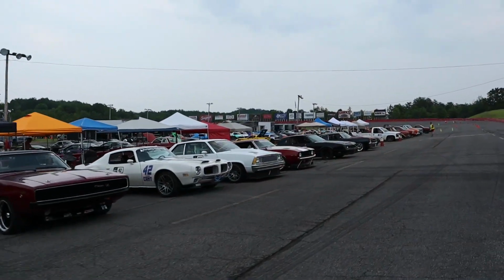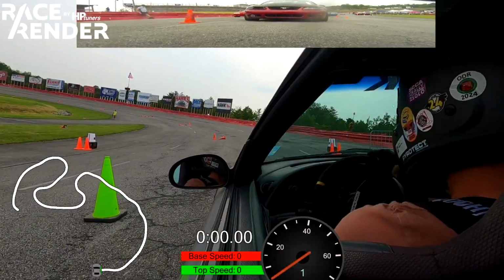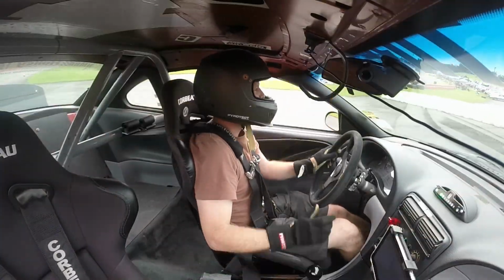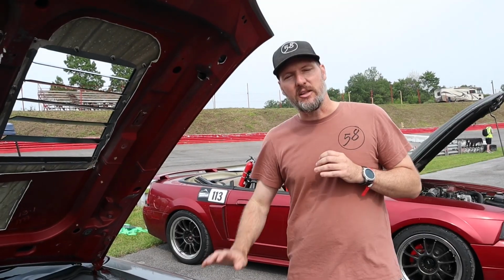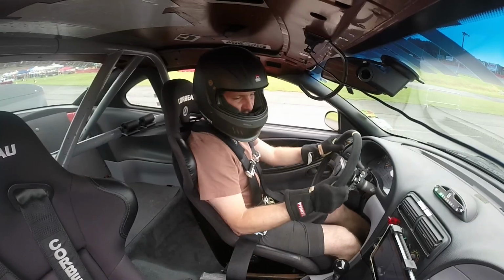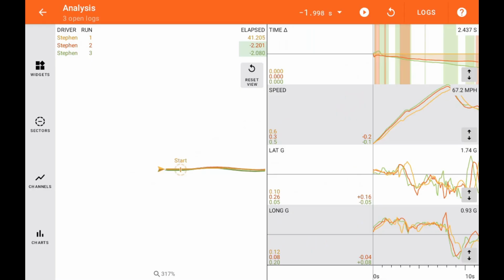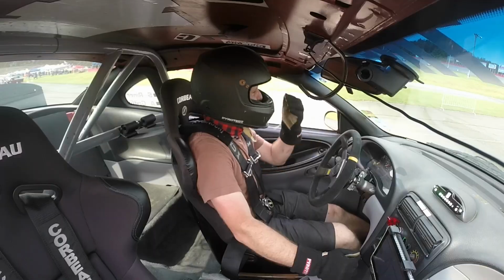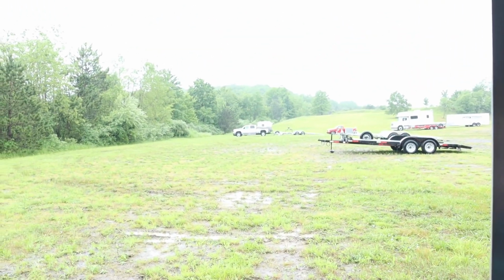Mustang Takes on Muscle on the Mountain!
UMI's Muscle on the Mountain! This is Stephen's second time going to this event and his 8th autocross event for 2025! Muscle on the Mountain or MOTM is an all muscle car autocross event with 2 days of qualifiers, cumulating to a shootout to determine the top 3. The $15000 purse brings some of the fastest cars and drivers from across the country. There are almost no rules other than minimum weight and 200 TW tires. Stephen is running in the Mid class which is 3rd and 4th gen F-Body, Fox and SN95 Mustangs. Let's GO!

Stephen ends up being the fastest mustang in Mid class!

Car: 1994 Ford Mustang in CAM-T